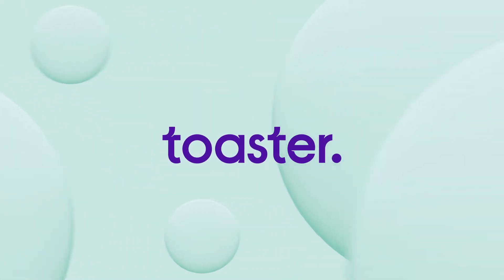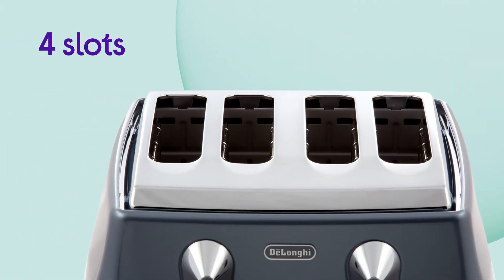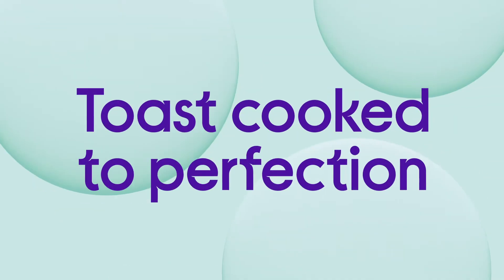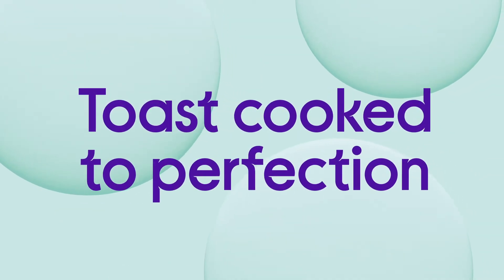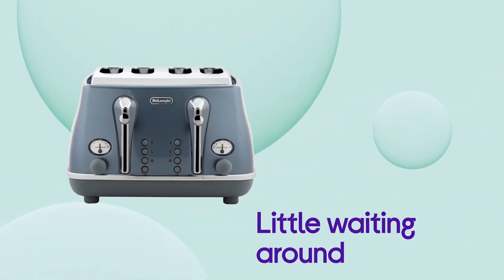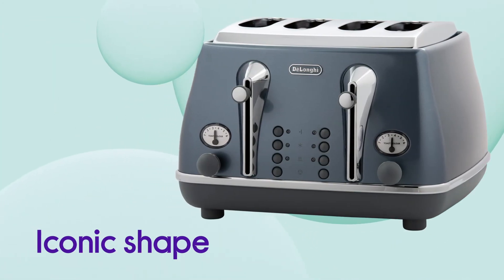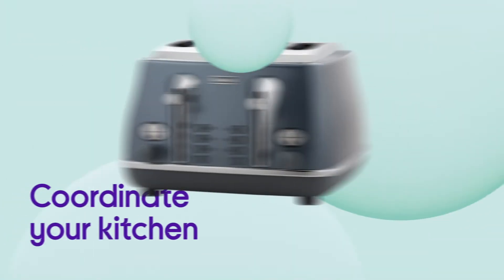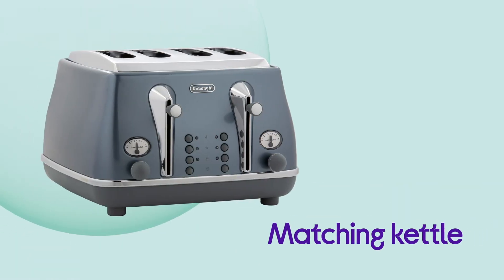Delonghi Icona Metallics CTOT4003.AZ 4-Slice Toaster - Blue | Product Overview | Currys PC World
Learn more about the Delonghi Icona Metallics CTOT4003.AZ 4-Slice Toaster - Blue.